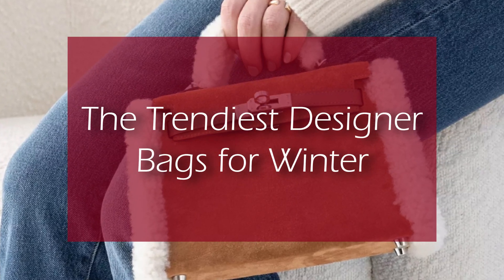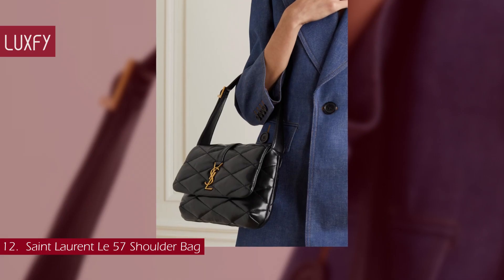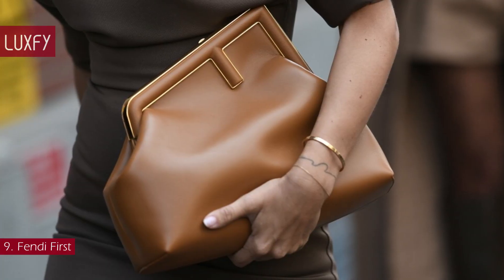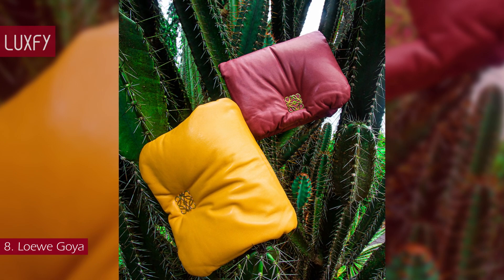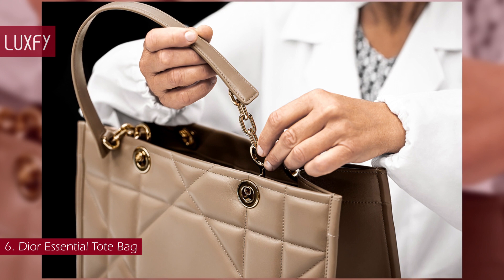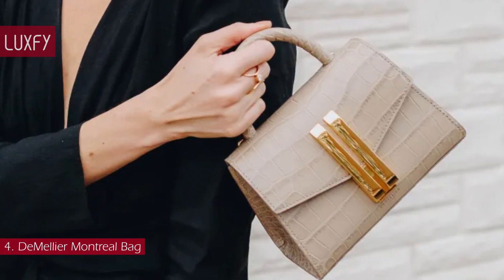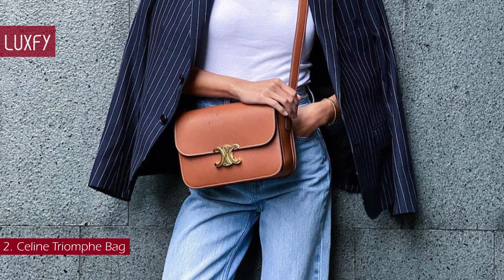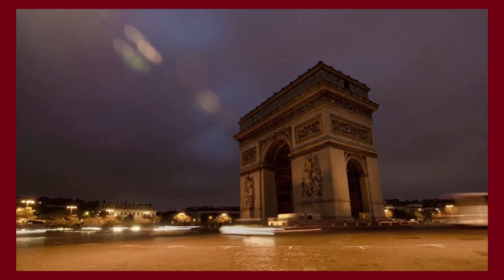The Trendiest Designer Bags for Winter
Welcome to our video listing The Trendiest Designer Bags for Winter!

Winter is coming, so it is time to see which designer bags will be the most popular of the season! Some trends for winter are furry and puffy bags, briefcases and hobo bags, and here you’ll see the best ones!

Here I’ll show you 12 designer bags you will love to wear this season. All will be linked bellow in the description box.

00:00 - Intro

00:52 - 12. Saint Laurent Le 57 Shoulder Bag

01:41 - 11. Gucci Blondie

02:25 - 10. Savette Tondo Bag

03:04 - 9. Fendi First

03:47 - 8. Loewe Goya

04:48 - 7. Givenchy G-Hobo Bag

05:42 - 6. Dior Essential Tote Bag

06:33 - 5. Gucci Aphrodite Bag

07:15 - 4. DeMellier Montreal Bag

08:01 - 3. Loewe Luna

08:43 - 2. Celine Triomphe Bag

09:36 - 1. Ferragamo Studio Bag